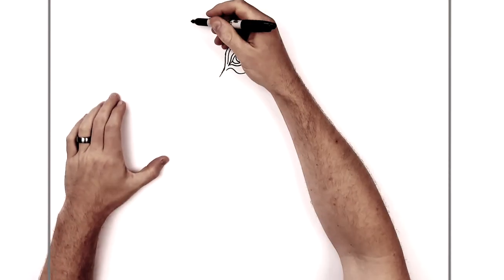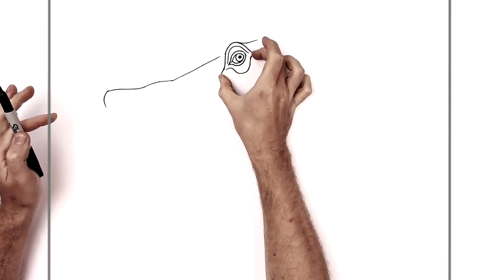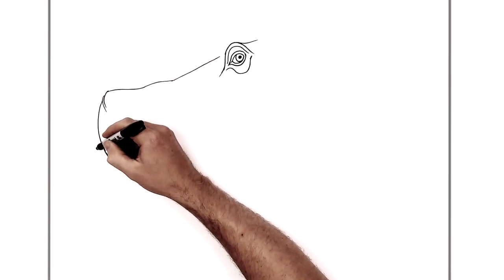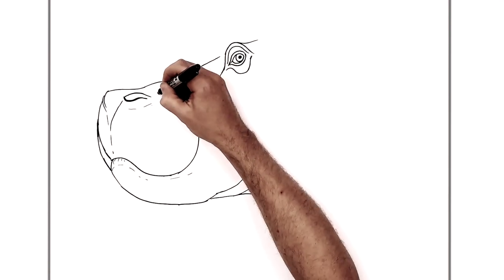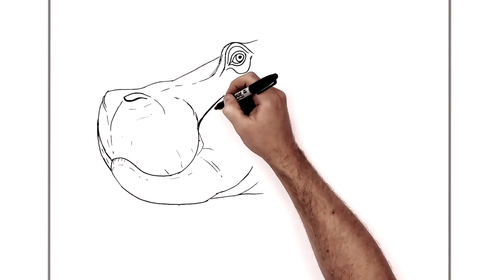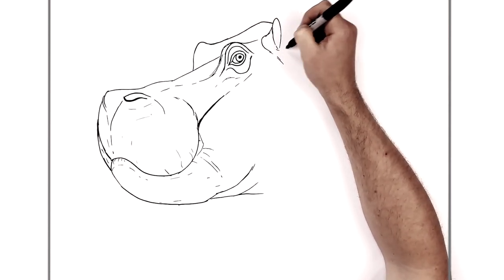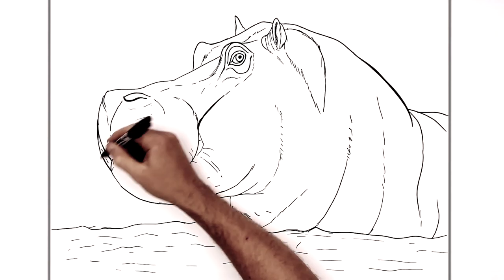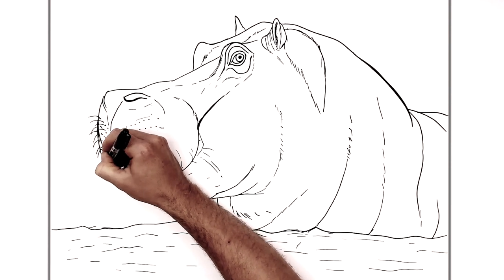How To Draw a Hippo | Step By Step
Learn How To Draw a Hippo Step By Step